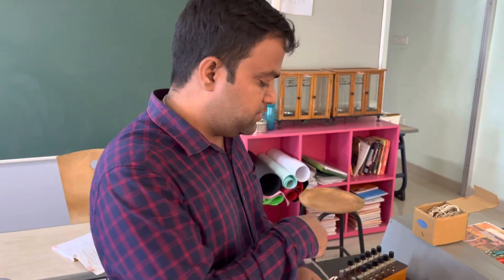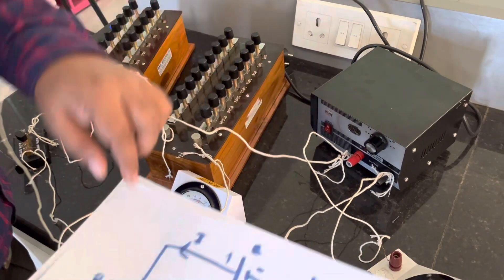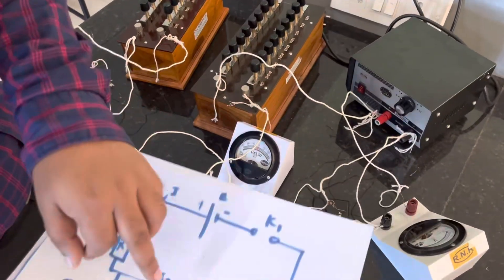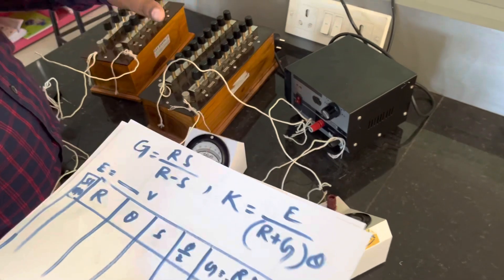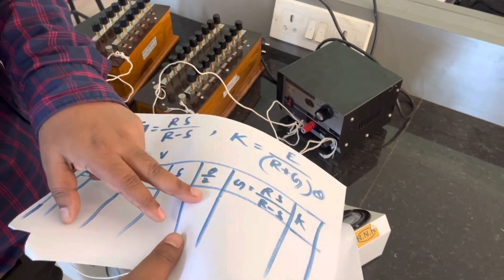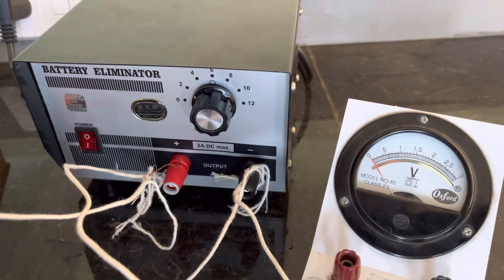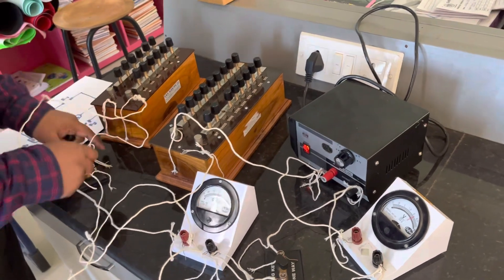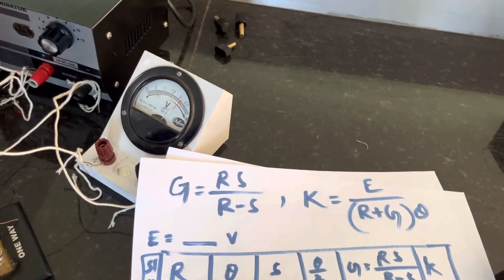To determine resistance of a galvanometer by half-deflection method and to find its figure of merit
Galvanometer half deflection experiment class 12
Galvanometer figure of merit experiment class 12
Galvanometer class 12 practical